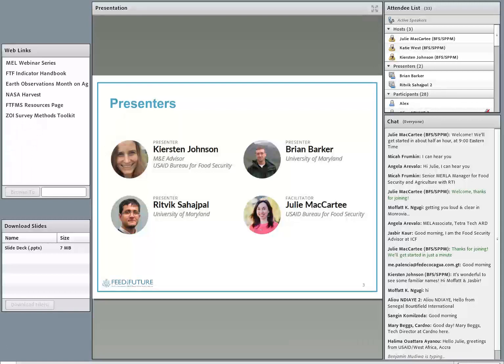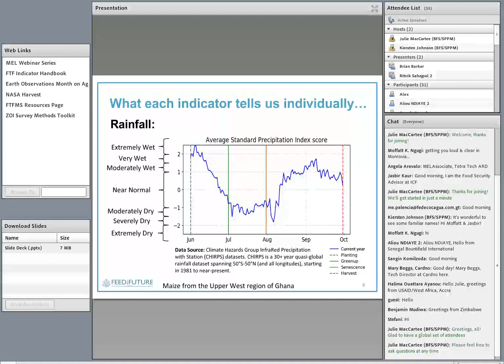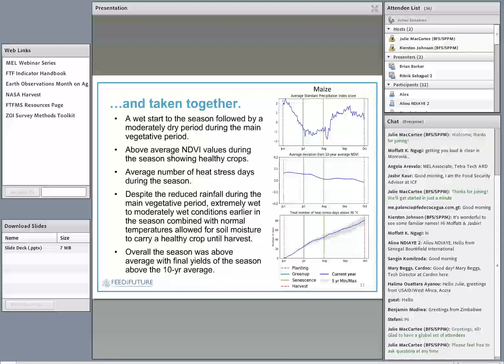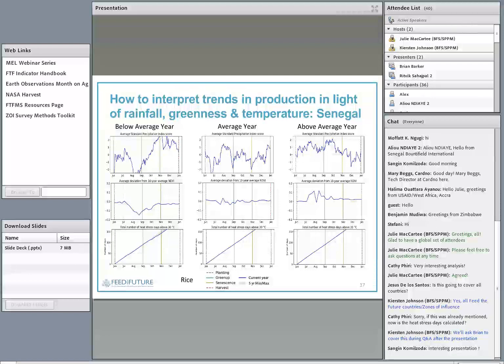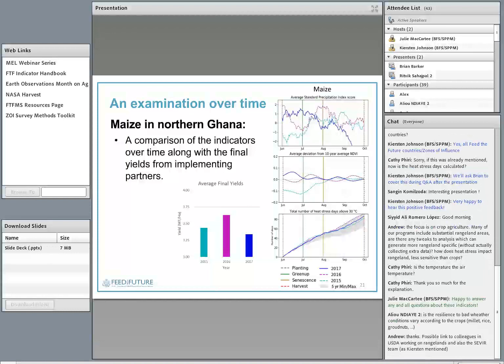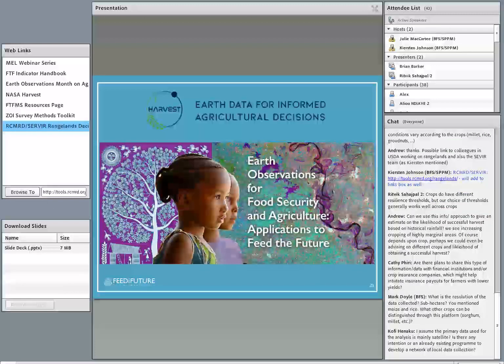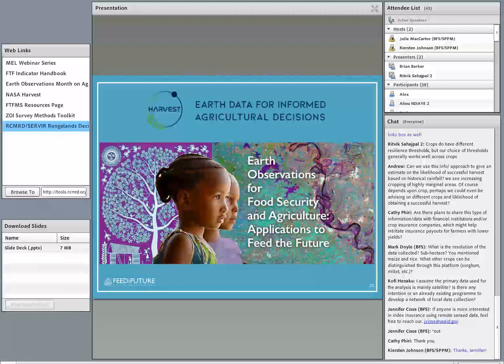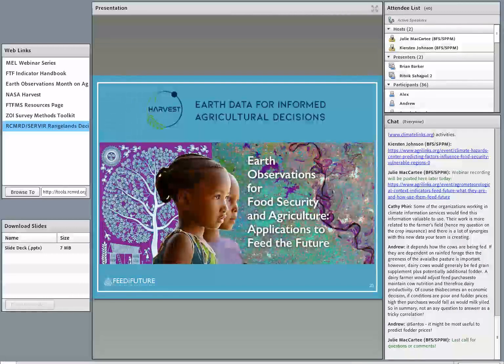Webinar: Rainfall, Greenness, and Temperature Indicators in Feed the Future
The objectives of this webinar were to introduce Feed the Future's new agrometeorological context indicators (rainfall, greenness, and temperature), discuss how the new indicators are calculated, and explain how you can use them to interpret agricultural measures like yield or input use.

Kiersten Johnson from USAID/Bureau for Food Security Monitoring, Evaluation, and Learning (MEL) Division was joined by guest presenters Ritvik Sahajpal and Brian Barker from the University of Maryland-led NASA Harvest program.

Feed the Future indicators discussed included:

FTF Context-12: Average Standard Precipitation Index score during the main growing season [ZOI-level]
FTF Context-13: Average deviation from 10-year average NDVI during the main growing season [ZOI-level]
FTF Context-14: Total number of heat stress days above 30°C during the main growing season [ZOI-level]